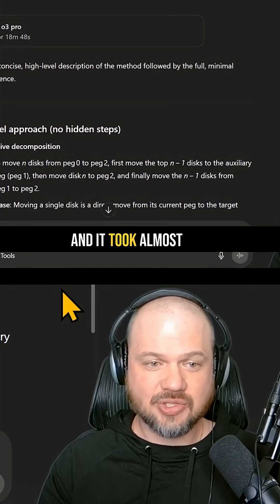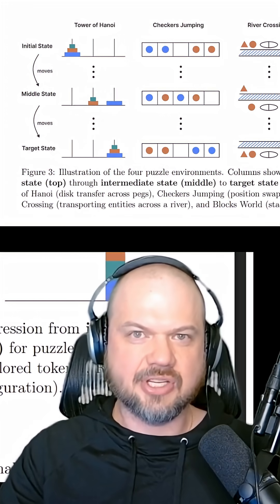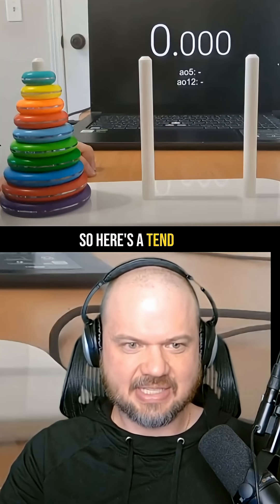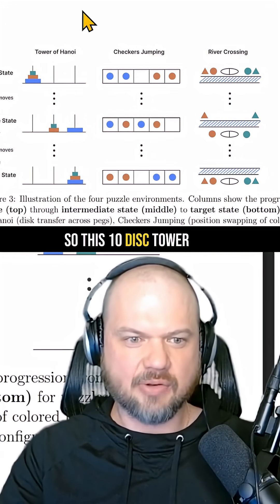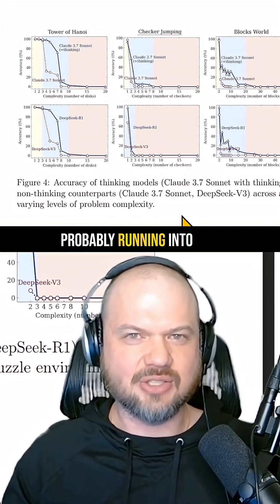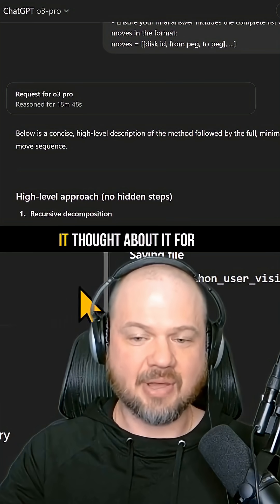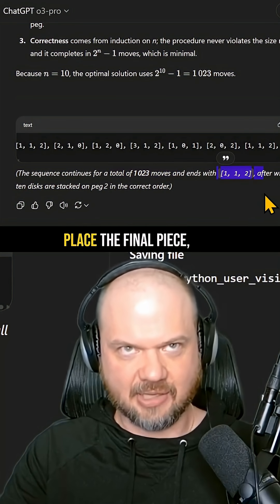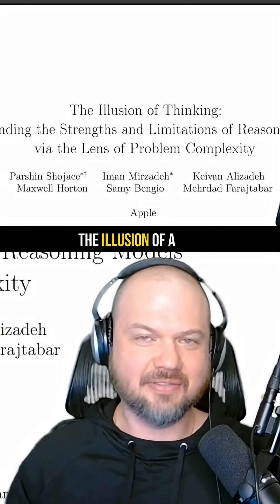o3 pro SHATTERS the "Illusion of Thinking" paper....